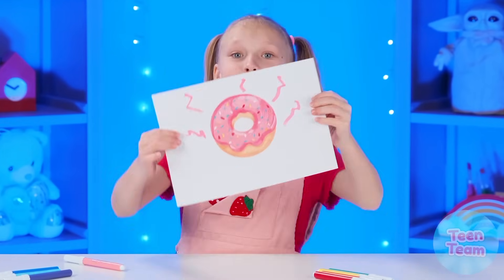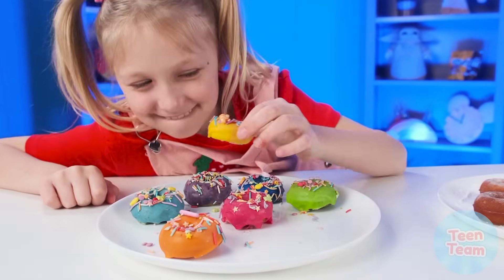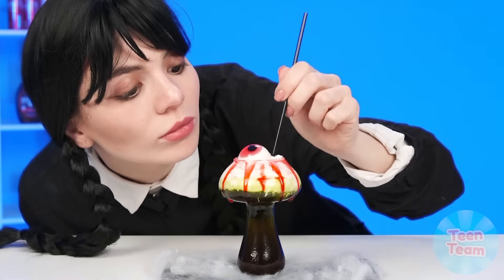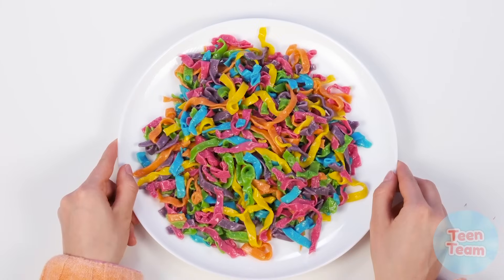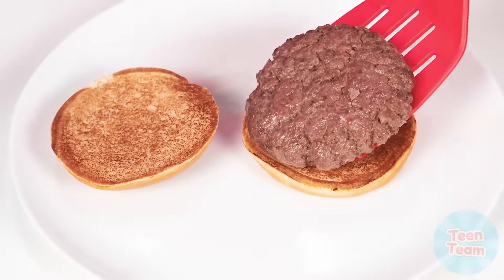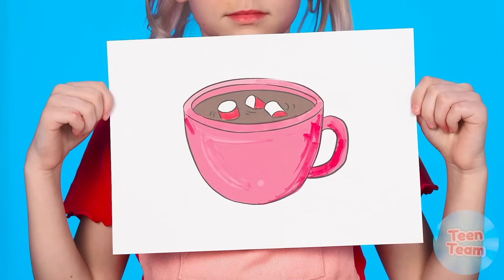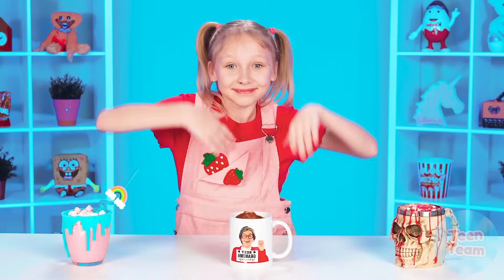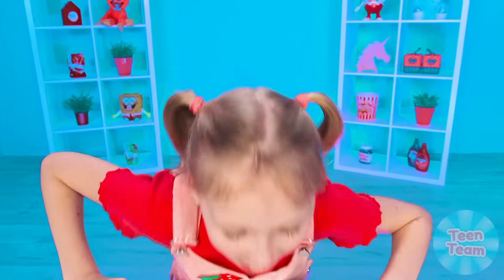Wednesday vs Grandma Cooking Challenge | Kitchen War by TeenTeam Challenge